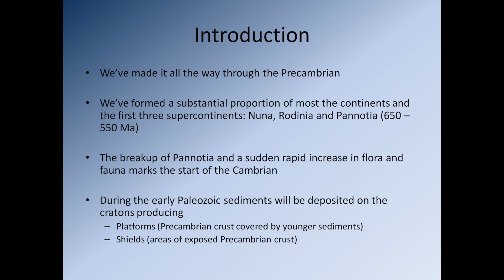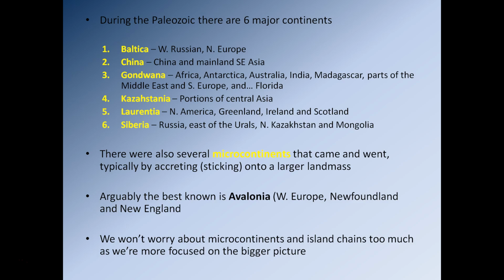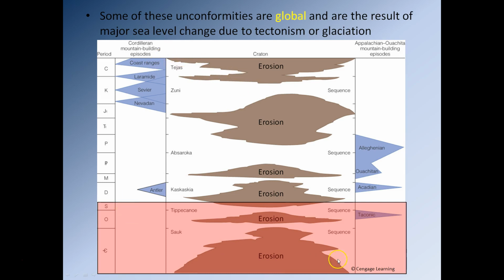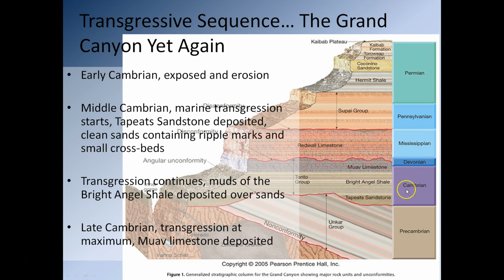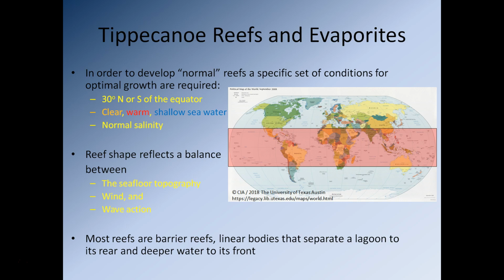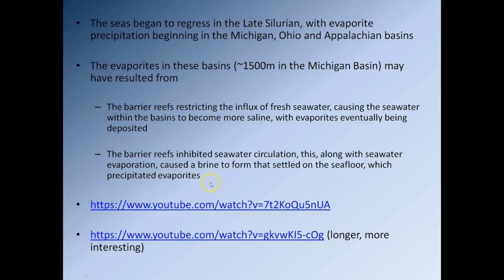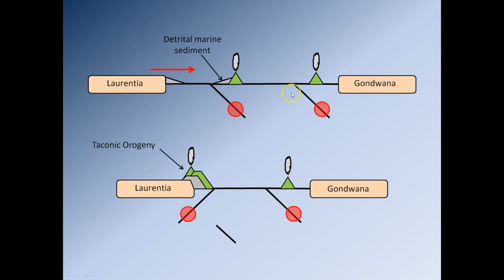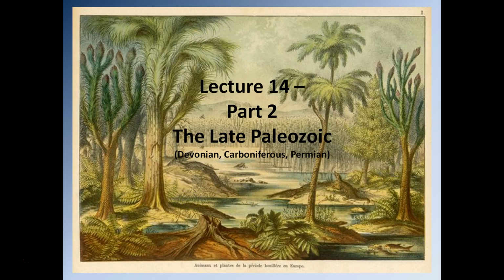Lecture 14 - Paleozoic Earth History Part 1